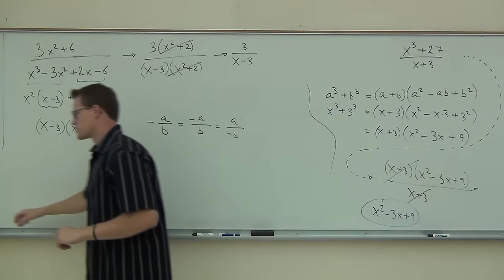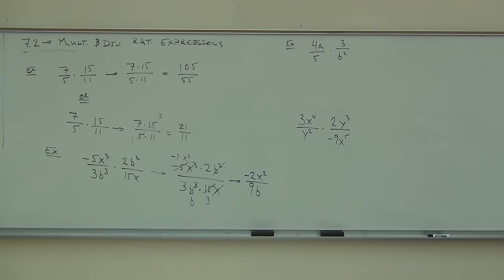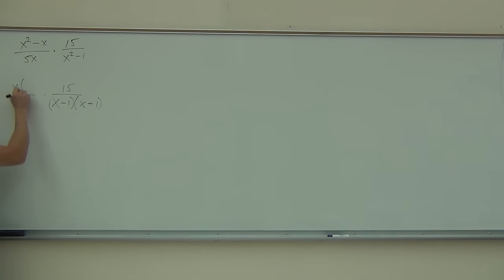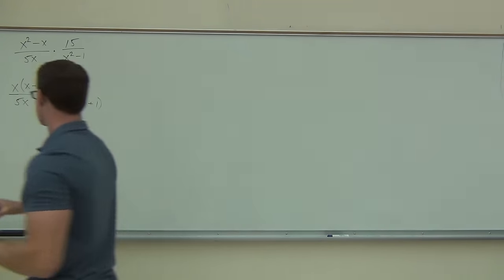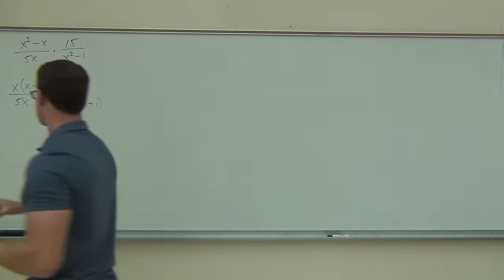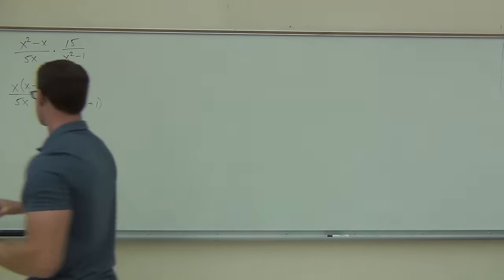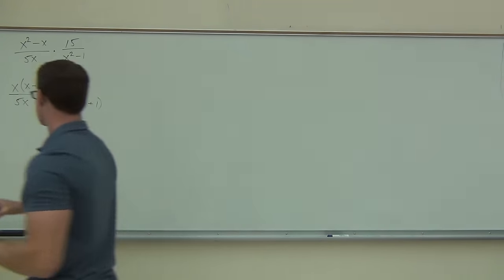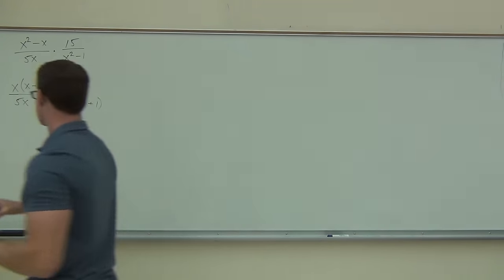Intermediate Algebra Lecture 7.2: How to Multiply and Divide Rational Expressions